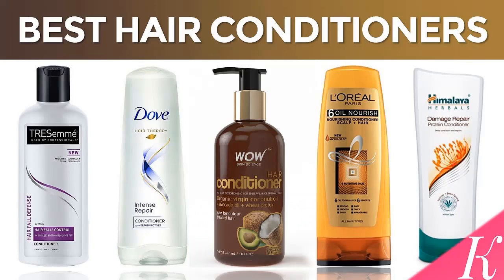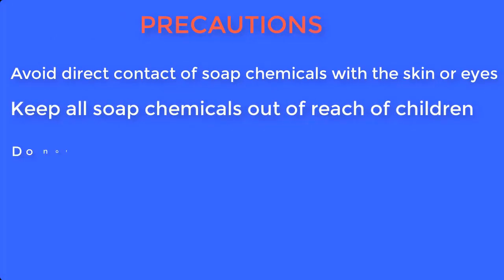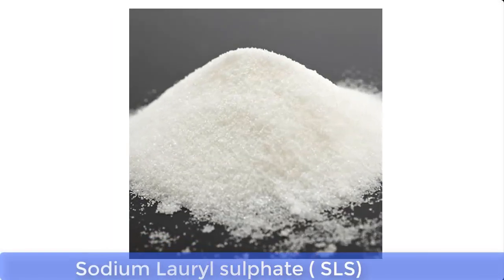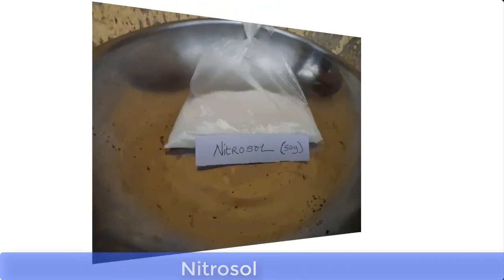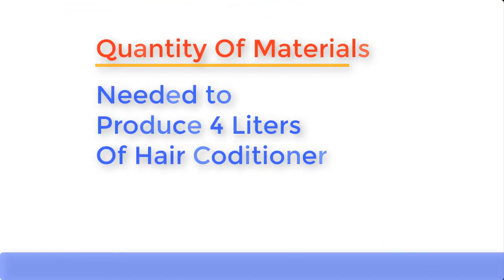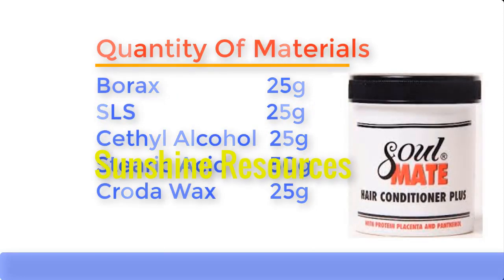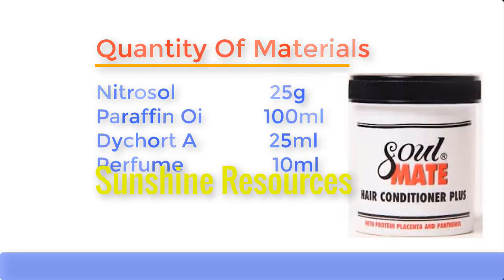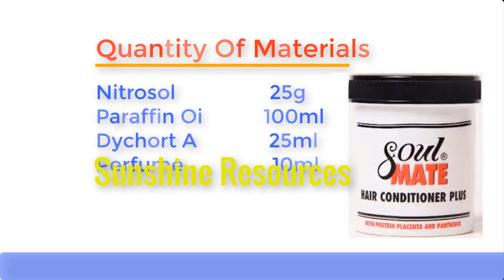How To Produce Hair Conditioner At Home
This Video will show you how to make Hair conditioner at home